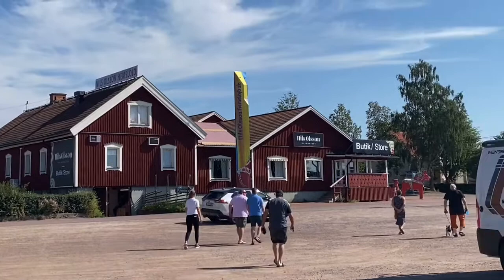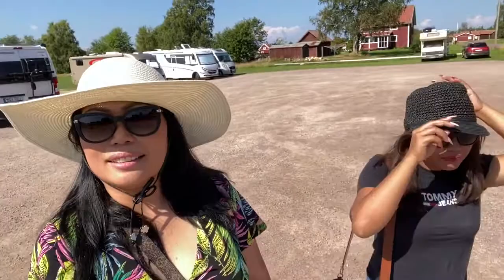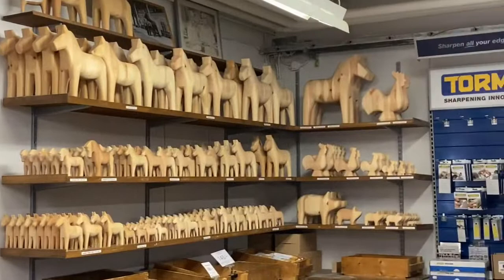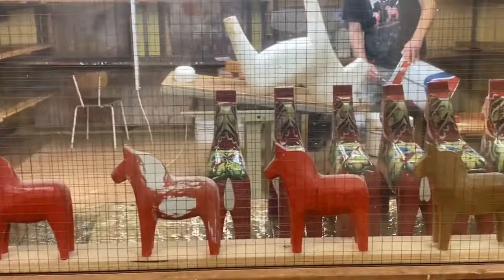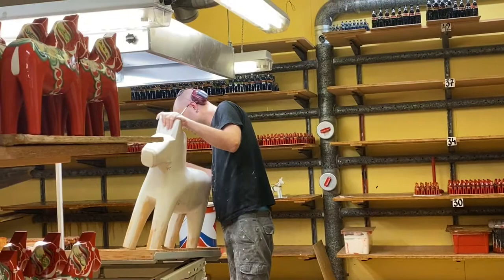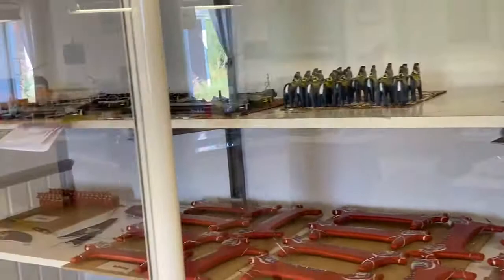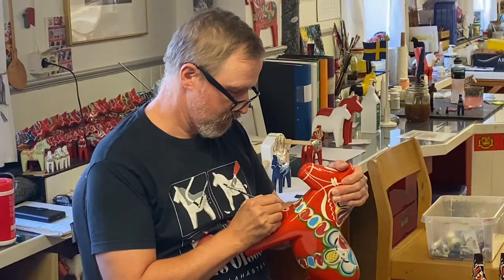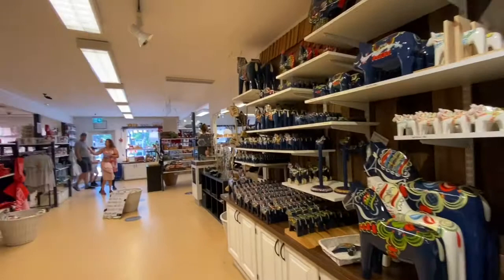Our Visit To The Famous Dala Horse Factory In Dalarna Sweden!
Its a fun and memorable visit to a Famous Dala Horse factory in Dalarna Sweden with family and friends.The factory is located in Nusnäs a small village between the town Rättvik and Mora in Dalarna Sweden. It’s part of my summer vacation during Covid19. A Famous Dala Horse is a wooden statue carved horse use as a symbol of Sweden.
Each of the dala horses are unique because it’s made piece by piece by a paint artist.